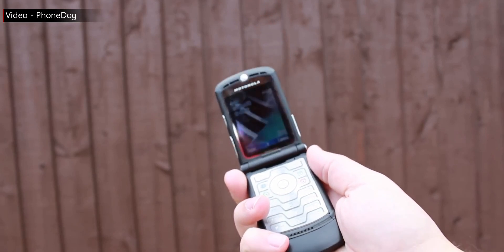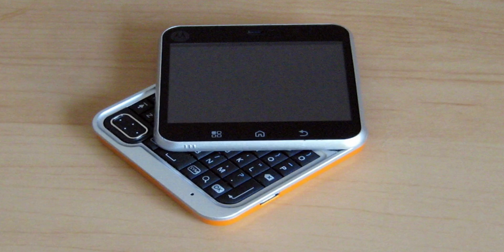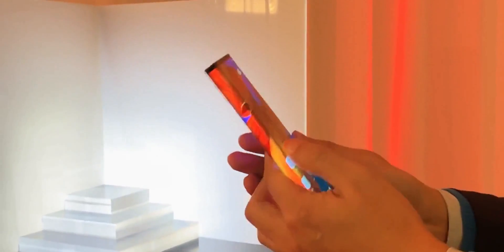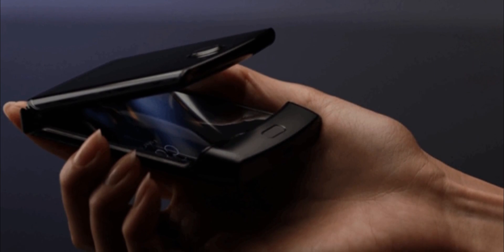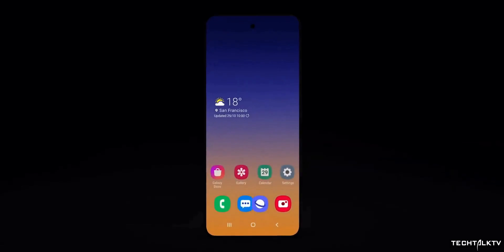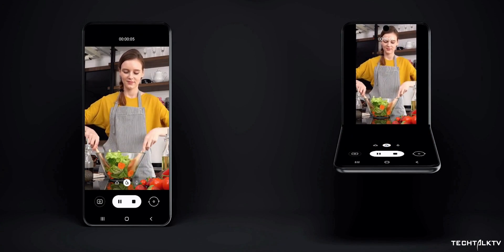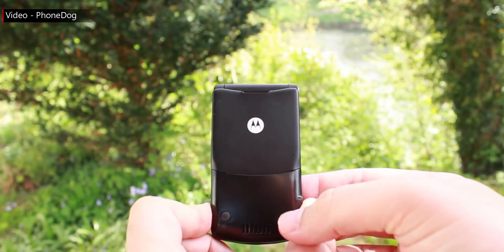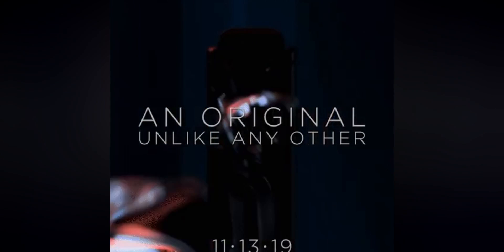Moto Razr Foldable - IT'S BAACKKKK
Moto Razr or Motorola Razr foldable smartphone is making a comeback in 2019 as Motorola will hold an event on November 14th to launch the handset in a new avatar.